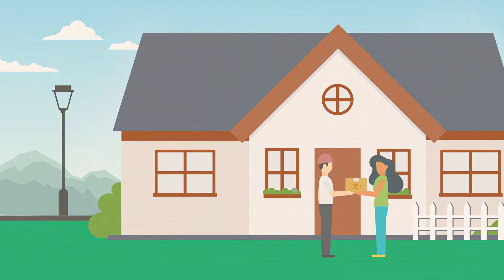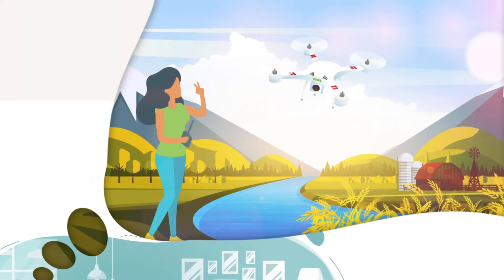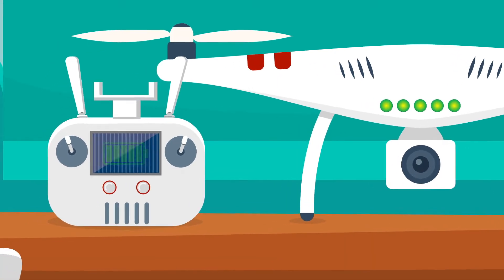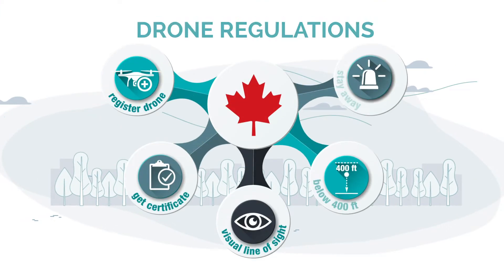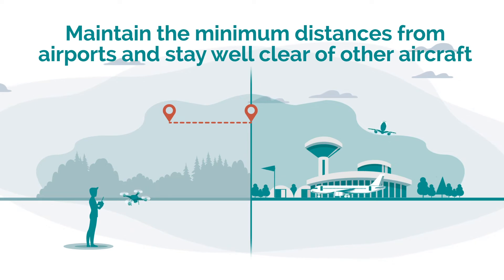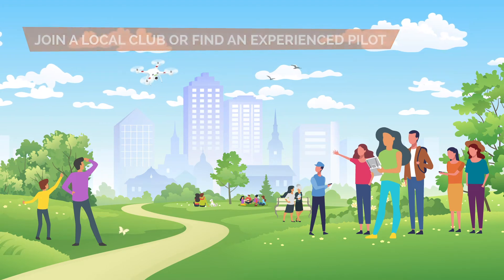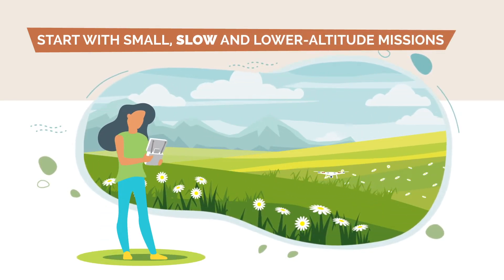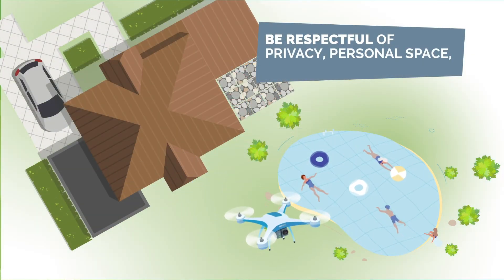Drone Safety Tips and Best Practices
New drone safety rules in effect June 1, 2019.

Flying a drone for the first time?

Learn about some of the important rules, tips and best practices that you need to keep in mind to fly your drone safely and respectfully.

Canada.ca/drone-safety

The transcript, alternate formats and accessible version of this video are available in the Video Gallery on the Transport Canada